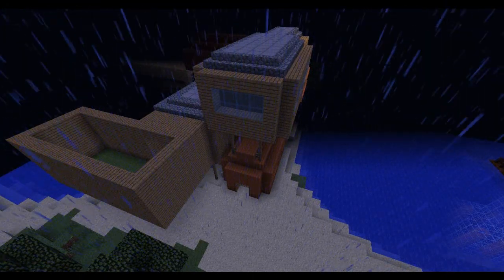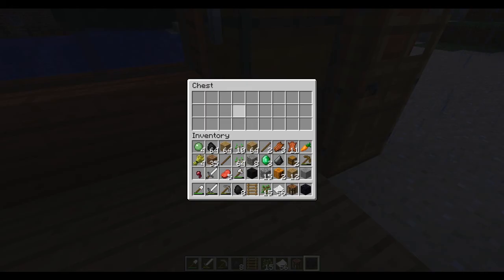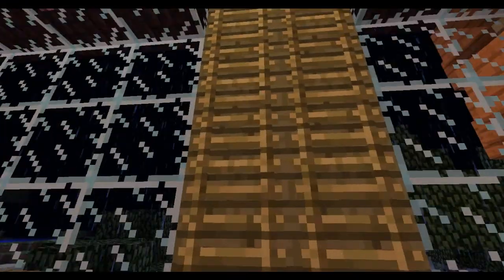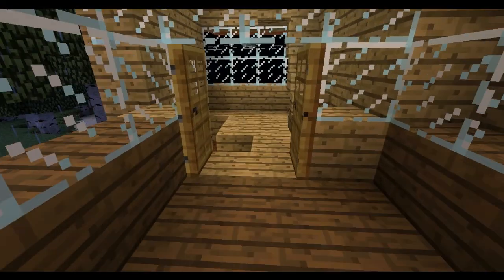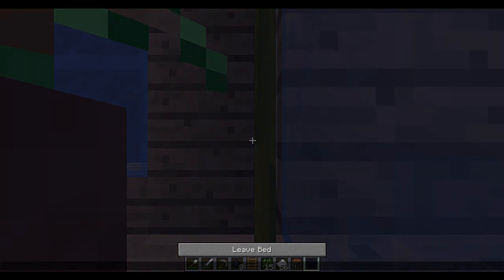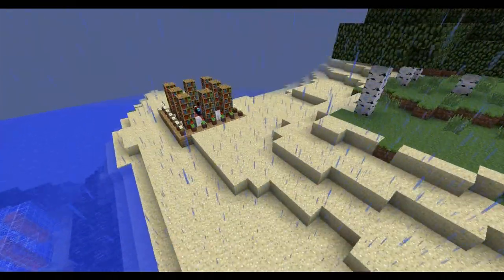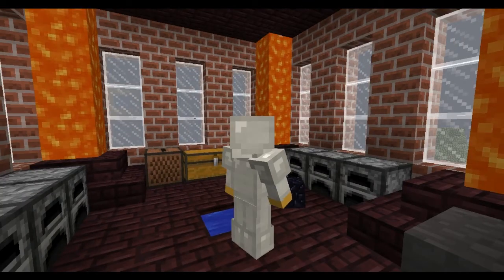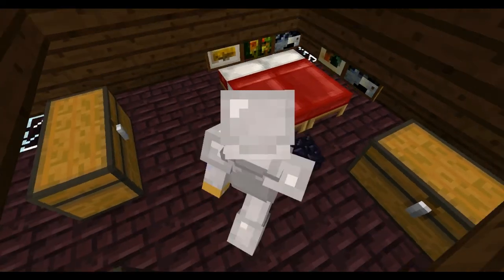THIS IS LIANDA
WELCOME TO LIANDA
Song: Kalimba
Artist. Mr. Scruff